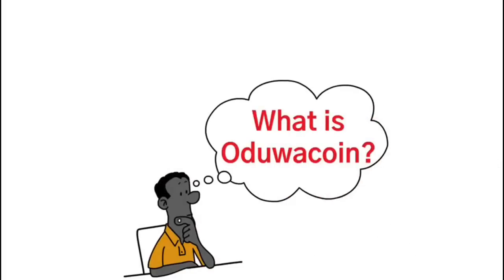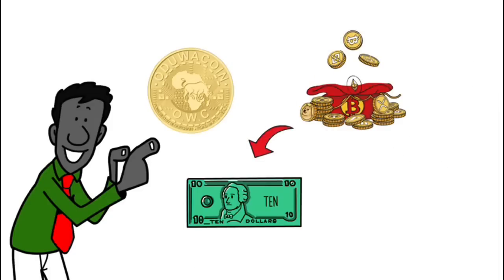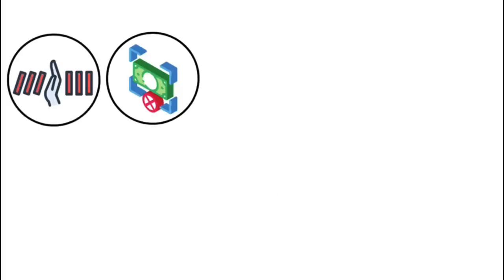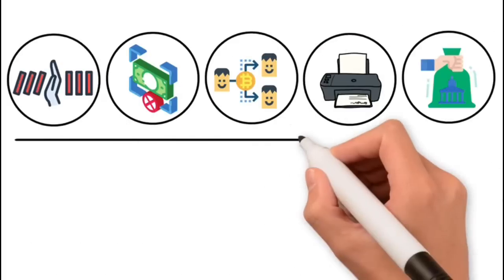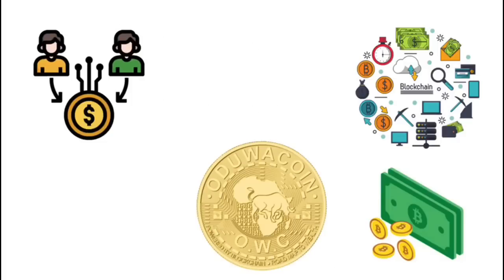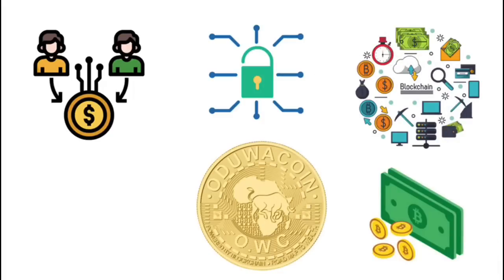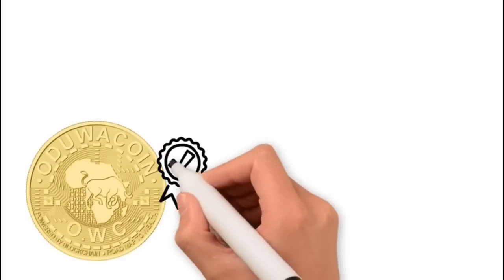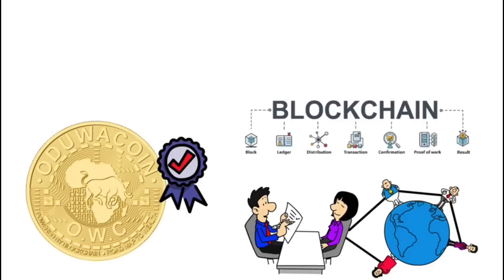What is Oduwacoin?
What is Oduwacoin @OduwaBlockchainSolutions